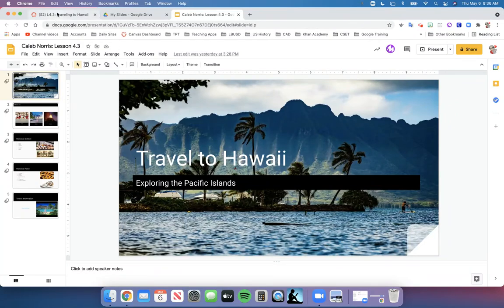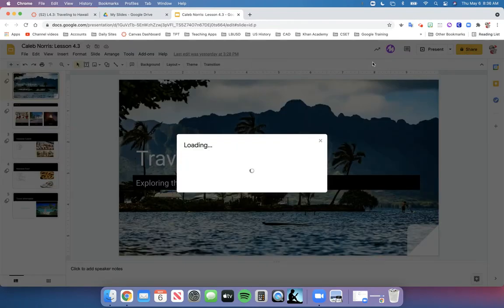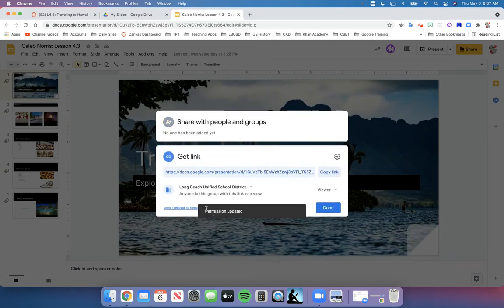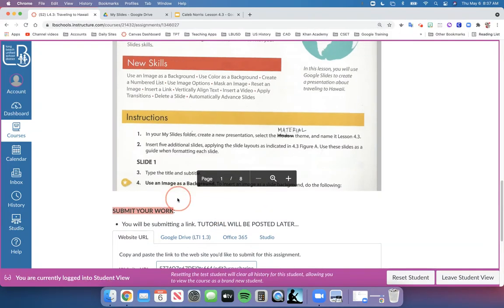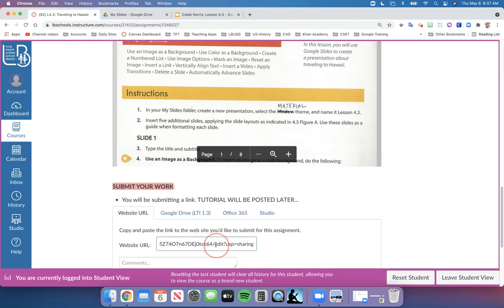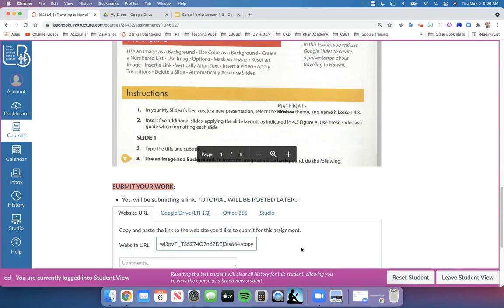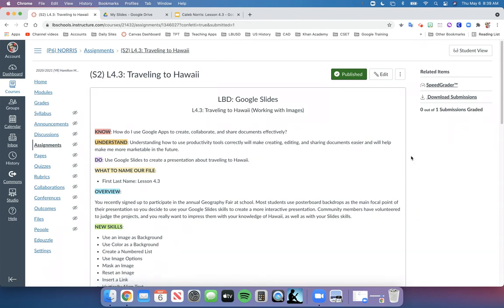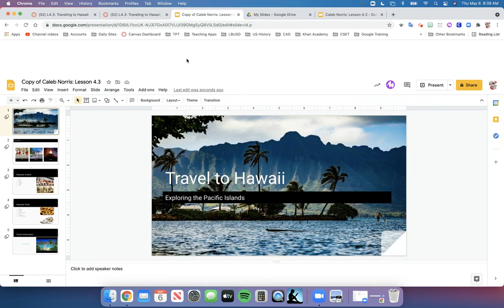(TUTORIAL) Submit a Force Copy Website URL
Step-by-step instructions for students where a force copy submission is required for a Google Docs or Google Slides activity.